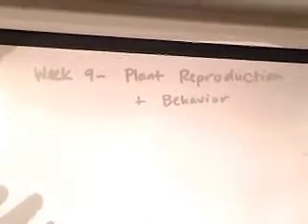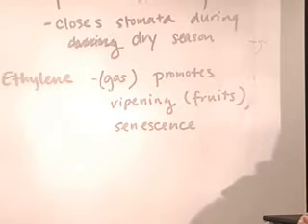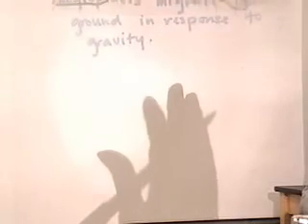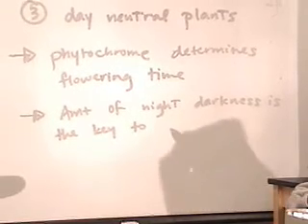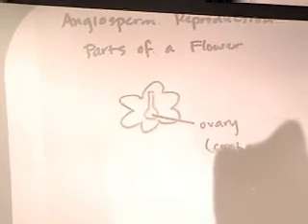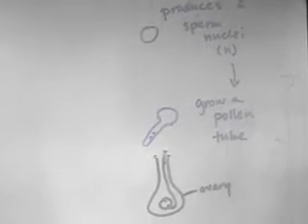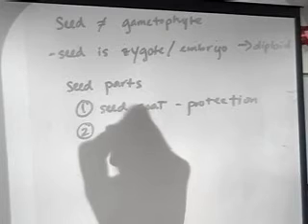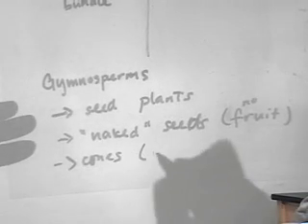bio thing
its for bio week 9